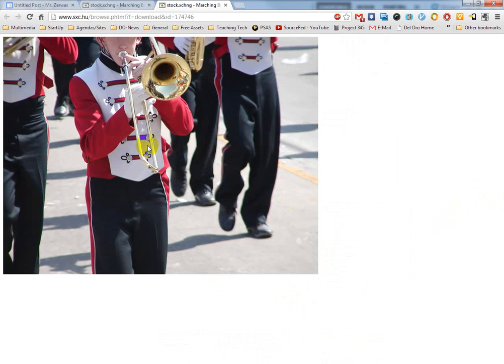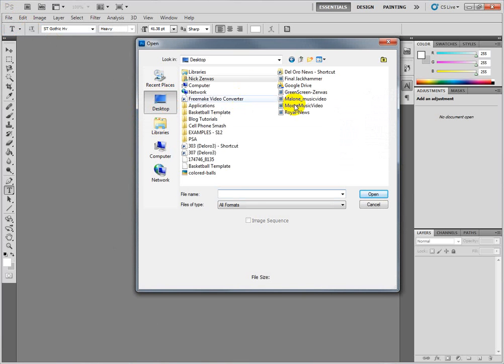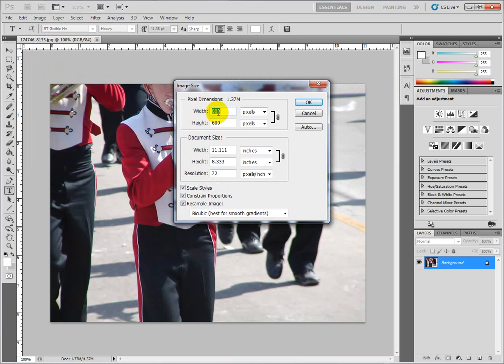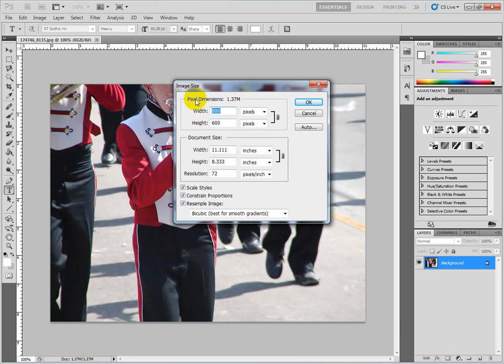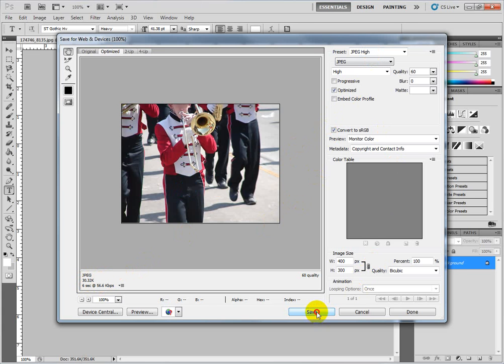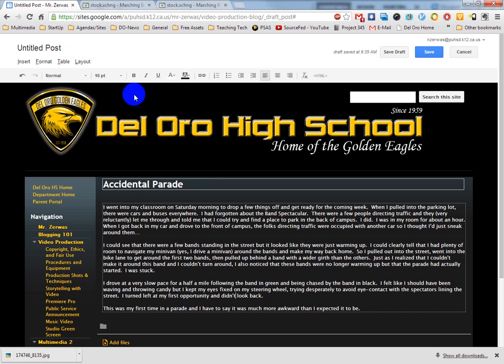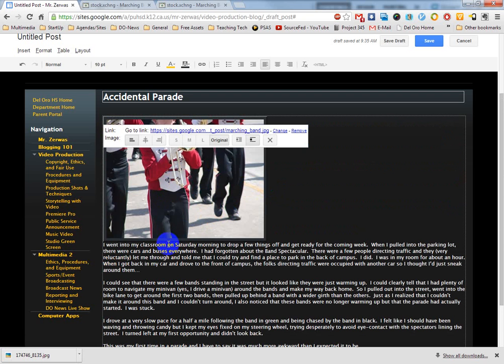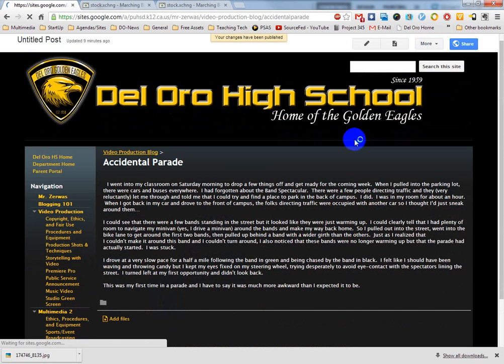Adding a Blog Post and Image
This video tutorial will show you had to add a post to your Google sites blog and add an image to that post.